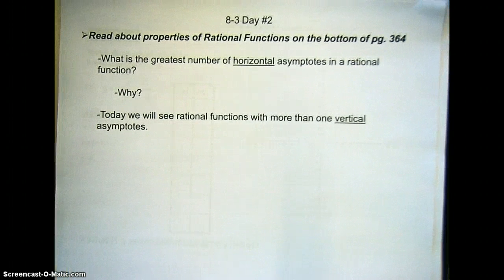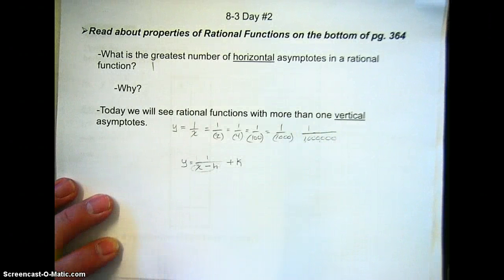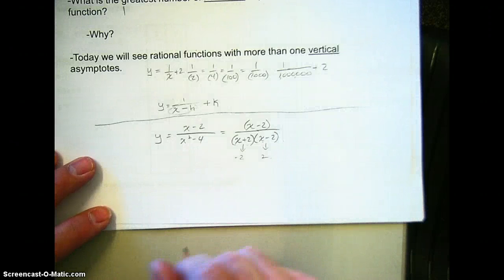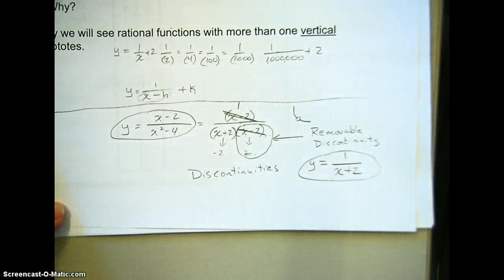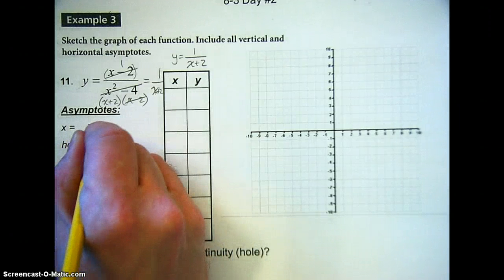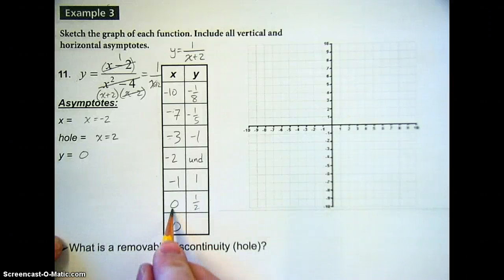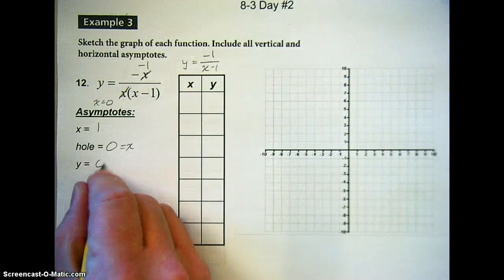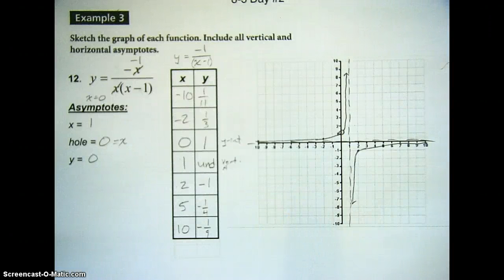Trig 8-3, Graphing Rational Functions Day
Rational Functions and their graphs.  Removable Discontinuities.  Example Side questions 11 & 12